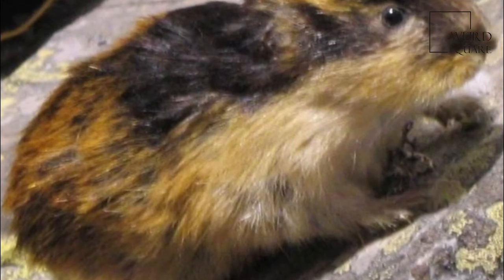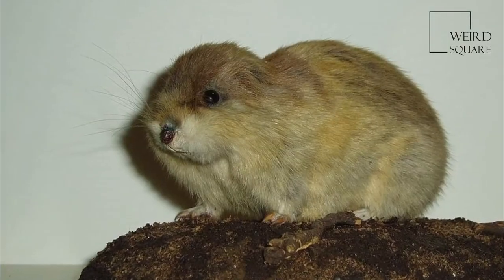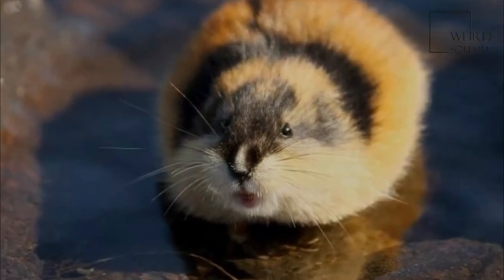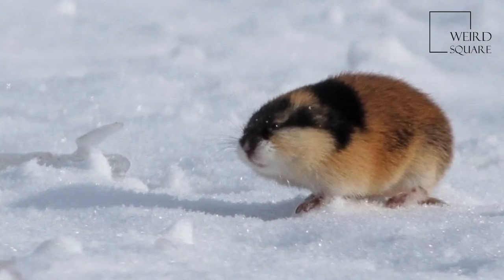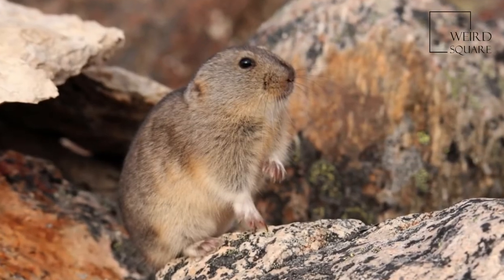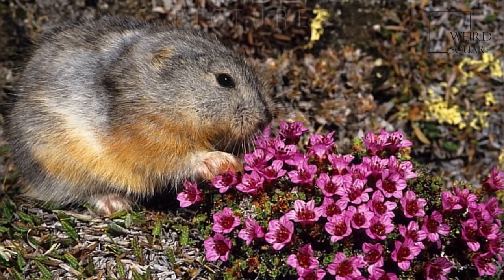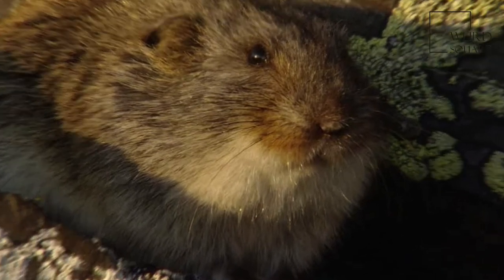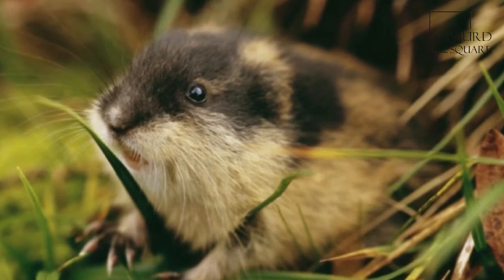Interesting facts about Arctic lemming by weird square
The Arctic lemming (Dicrostonyx torquatus) is a species of rodents in the family Cricetidae.
Although generally classified as a "least concern" species, the Novaya Zemlya subspecies (Dicrostonyx torquatus ungulatus) is considered a vulnerable species under Russian nature conservation legislation (included in Red Book of Russian Federation since 1998)
It is found only in the Arctic biomes in the Russian Federation, and it is the commonest mammal on Severnaya Zemlya. Specimens were once found in England, but they are now extirpated. For the most part, lemmings of the genus Lemmus can coexist with those of genus Dicrostonyx. Arctic lemmings migrate when population density becomes too great, and they resort to swimming in search of a new habitat. The disappearance of lemmings and the lemming cycles in the Arctic have shown that they are the causes of fluctuations in local breeding among geese and waders. Recovery of lemmings after years of low density is associated with a period of successful breeding and maintenance of their young in the snow.
The diet of the Arctic lemming has been studied, and it has been found to consist of 86% dicotyledons, 14% monocotyledons, and less than 1% mosses. The diet of a family of lemmings consists mostly of Saliceae. Poaceae are also in their diet.
They are a well studied example of a cyclic predator−prey relationship. Terns in the Arctic target lemmings that move in groups; after attacks, lemmings seek shelter in holes or elsewhere out of the terns' territory to avoid additional attacks.
During the winter, Arctic lemmings make nests in order to help maintain thermoregulation, maintaining their young, and aids in their survival against predators. One of their predators is the Arctic Fox and they would find that it difficult to hunt lemmings on account of the fact that they would burrow themselves deep within the snow. The fox would then have to dig through the snow in order to reach them. Unfortunately, when snow is scarce and there isn't much for the lemmings to make a nest or burrow in, there would be periodic disappearances of lemmings because of hunting by other predators and their inability to protect themselves. Animal planet | Discovery | Netflix | Documentary | Animal World